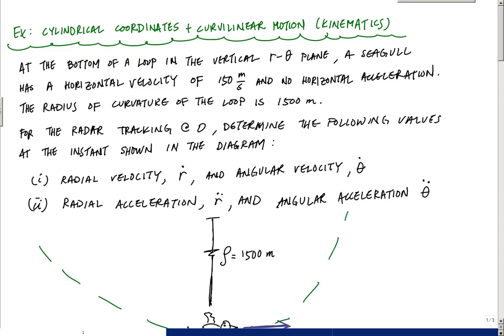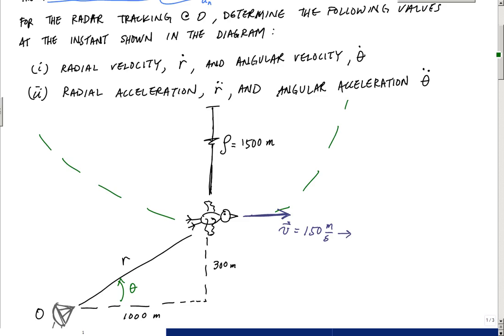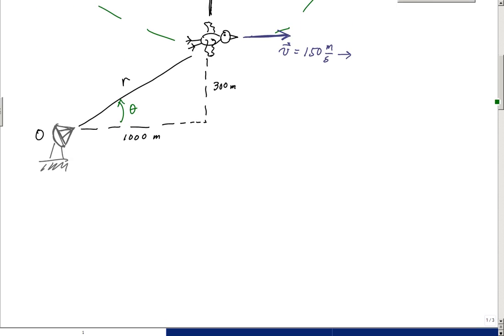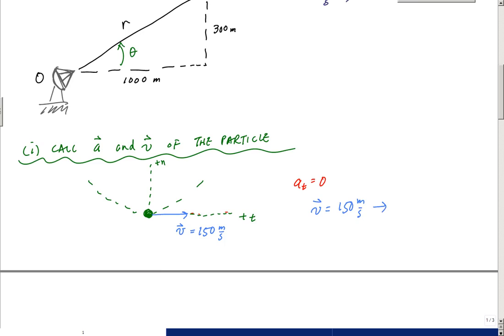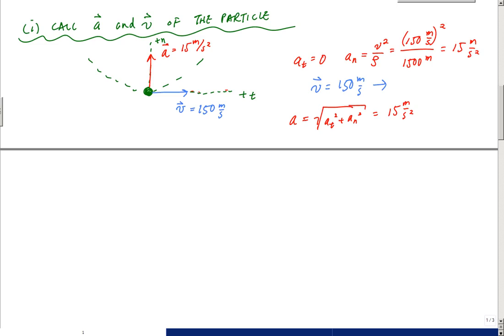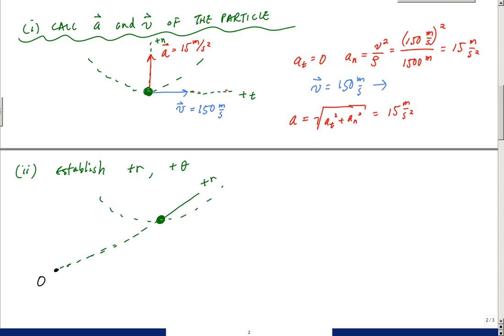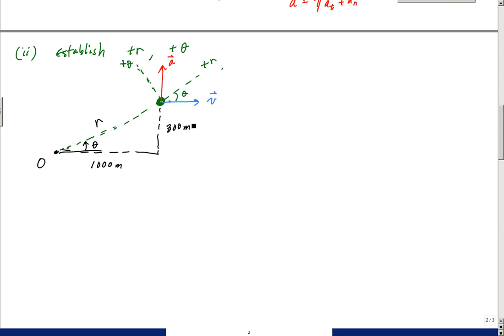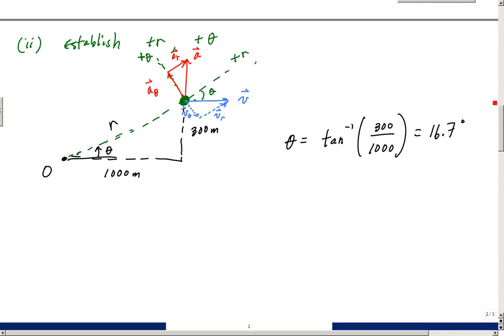radial and transverse components example (Part 1) kinematics - engineering dynamics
Part 1 of example problem of curvilinear motion using radial and transverse components in engineering dynamics.